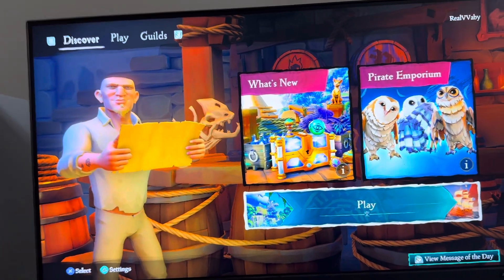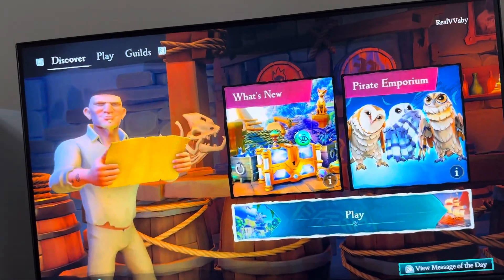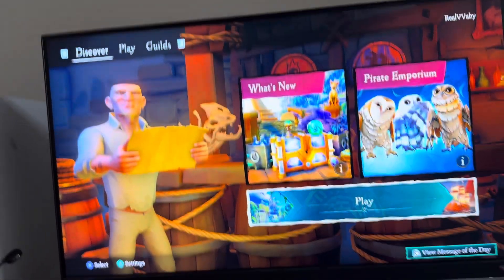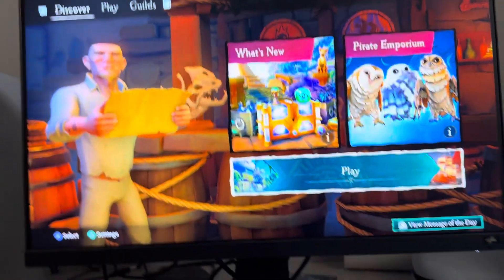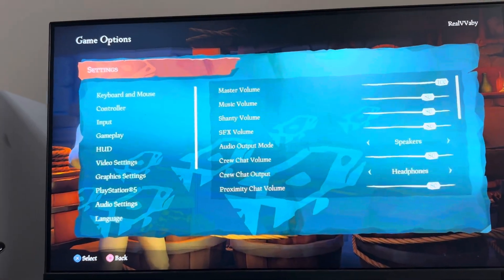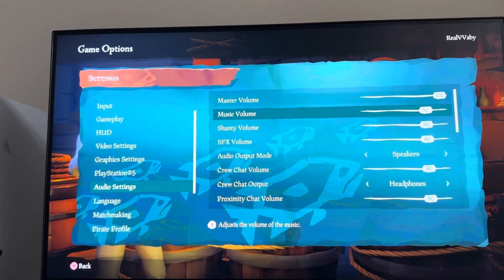Sea of Thieves PS5: How to Change Music Volume Tutorial! (For Beginners)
God bless and hope this helped you! Sea of Thieves PS5: How to Change Music Volume Tutorial! (For Beginners)